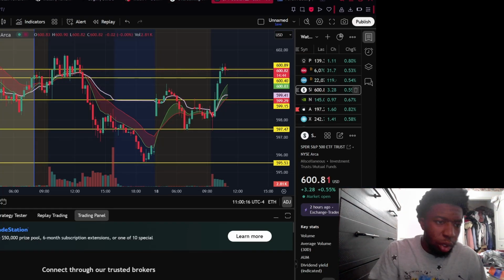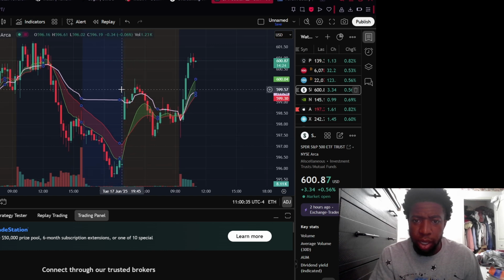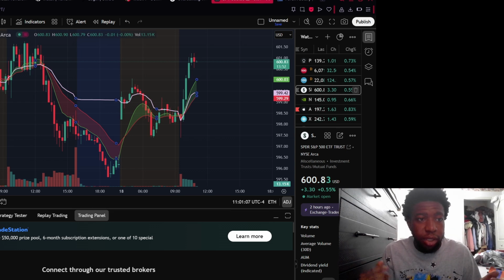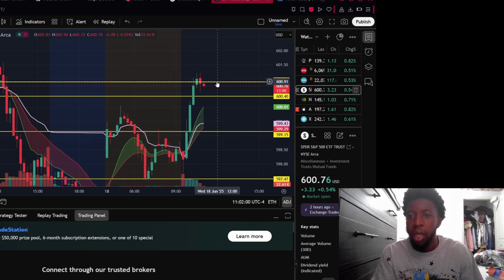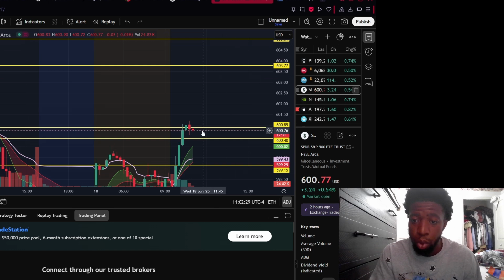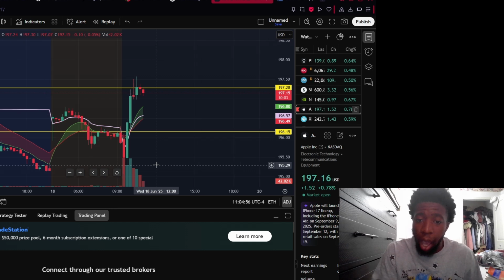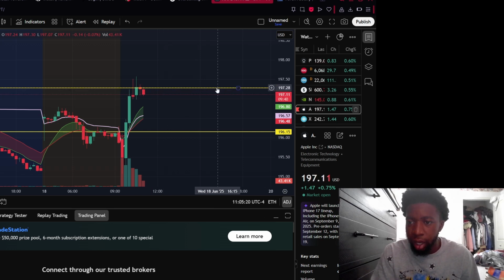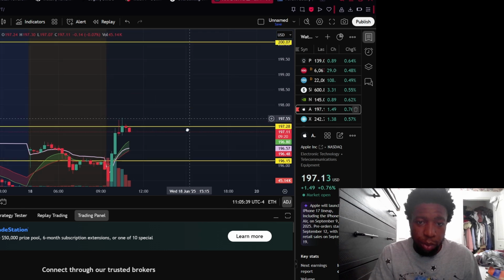SPY, NVIDIA, & APPLE 15min Analysis – Is Bullish Momentum Building? | Market Outlook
What’s good Bulls? It’s Brandon from Brandon’s Bullish—back with another market breakdown!

In this video, we’re diving into SPY, NVIDIA, and APPLE using the 15-minute chart and breaking down today's price action around key technical zones. With news hitting today at 1:15 PM including a speech from Canada’s McCallum on inflation and the economic outlook, we’re staying alert!

💹 SPY is showing a bullish structure with higher highs and engulfing candles near VWAP.
💥 NVIDIA is looking choppy but still bullish above key EMA zones.
🍏 APPLE is testing a breakout—will it hit $200 or pull back to demand?

➡️ Watch to catch the supply & demand zones, VWAP reactions, and my game plan for potential trade setups.

📈 If you're trading these names today, don’t miss this breakdown. Stay sharp, stay bullish!